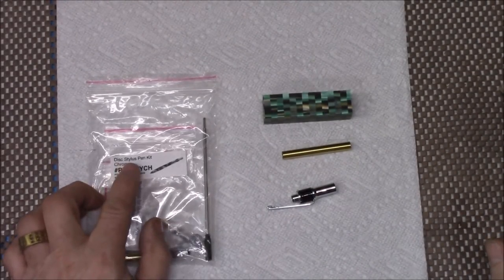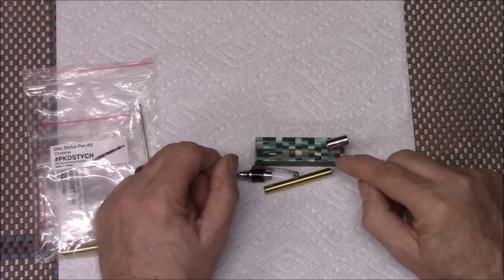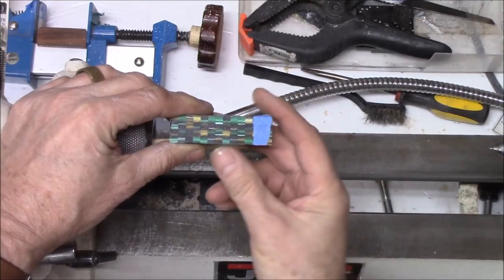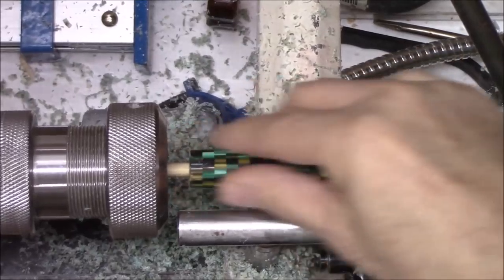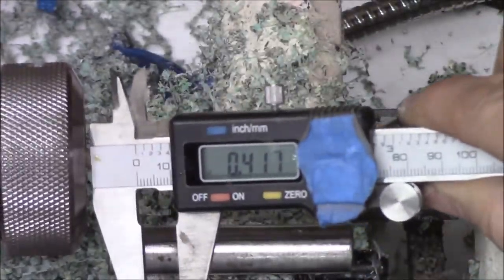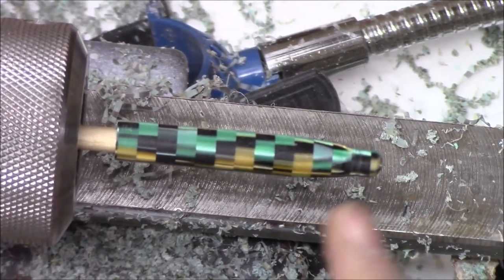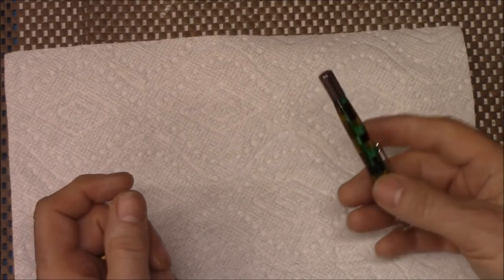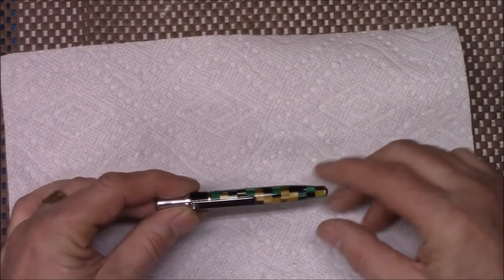How NOT To Turn a Closed End Pen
Today I’’’ show you How NOT to turn a closed end pen / disc stylist.

Collet Chuck Used
RZ Dust Mask
Transfer Punch Set
Letter Drill Bit Set
Numbered Drill Bits